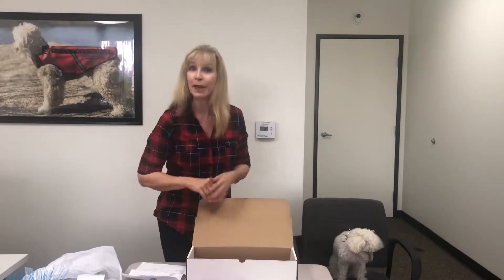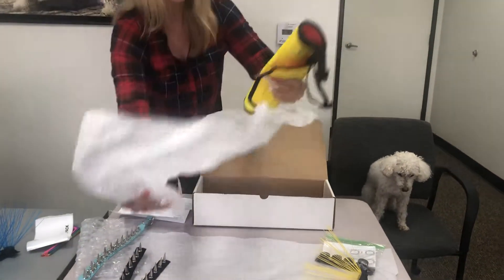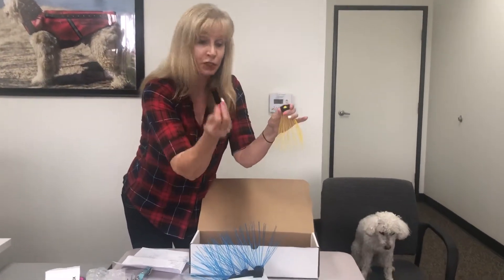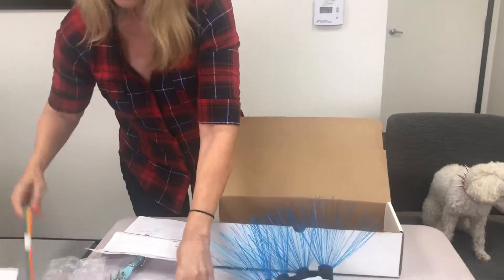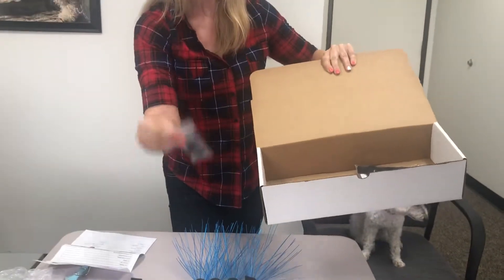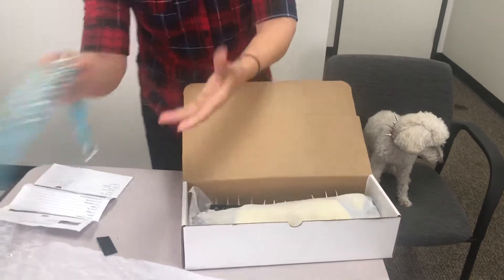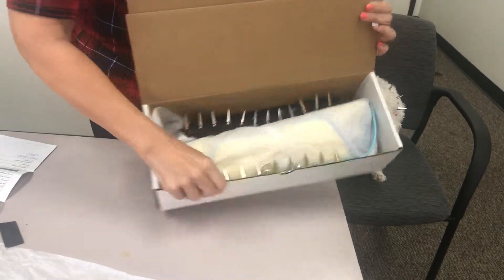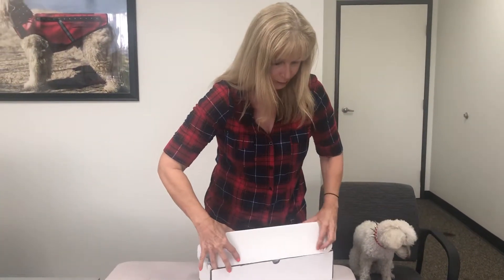How To Return A Package